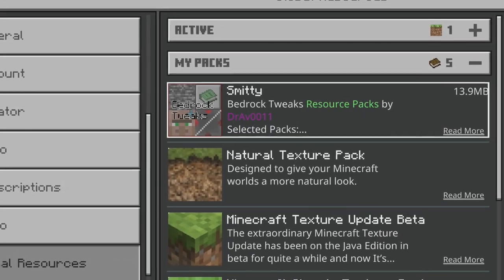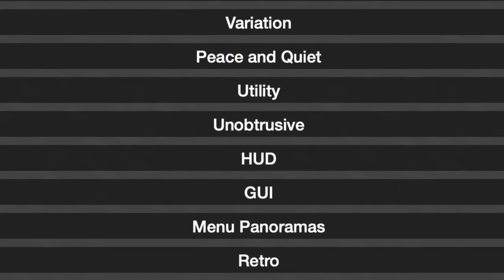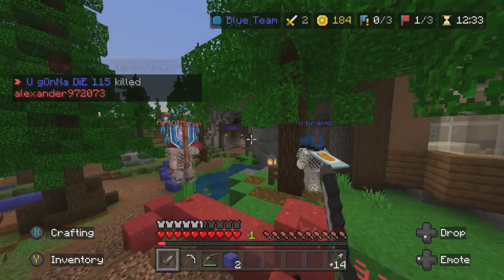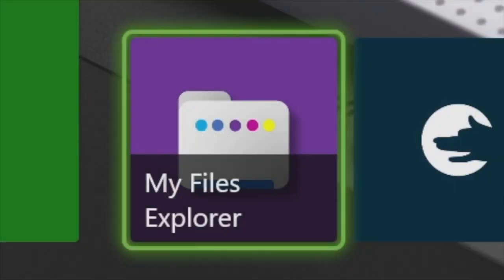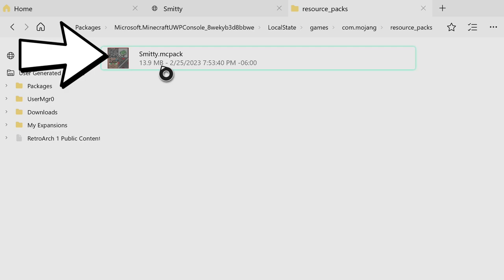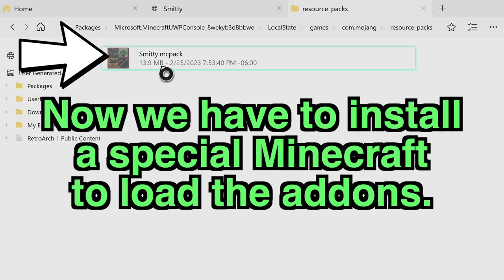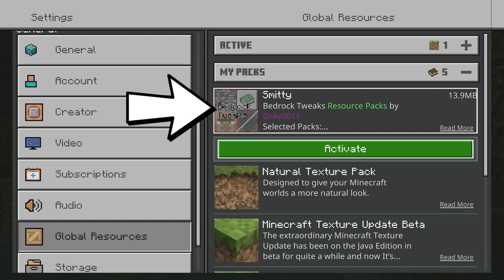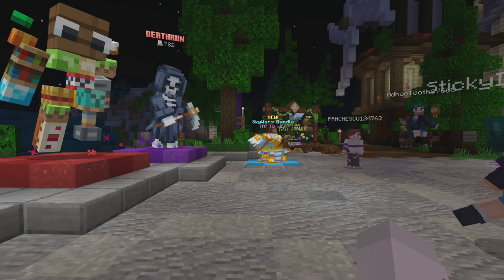How To Create YOUR OWN Custom Texture Pack For Minecraft Xbox! Bedrock Tweaks Custom Texture Packs!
Enjoy the custom texture packs!

This video shows how YOU can create a custom texture pack pack for Minecraft Xbox working in 2023! Without utilizing FTP!! This method utilizes the website Bedrock Tweaks and its custom resource pack maker tool. If you've ever wanted your own custom texture pack using bedrock tweaks this method is for you!

TIME STAMPS
0:00 - Intro
0:53 - Downloading App
1:39 - Getting RP Made (Phone)
3:20 - Mediafire (Phone)
5:26 - Getting RP Made (Computer)
6:38 - Mediafire (Computer)
8:08 - Xbox Entering in URL
9:08 - Managing Files
11:31 - Reinstall Method
13:12 - Activating Custom Pack!